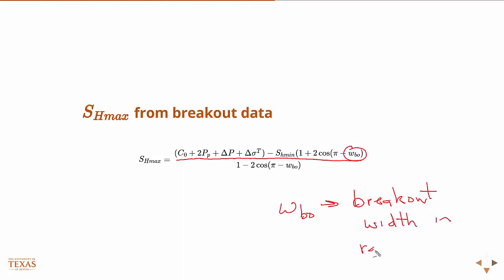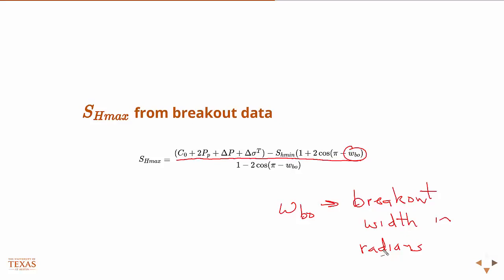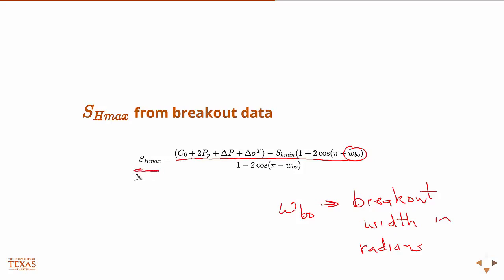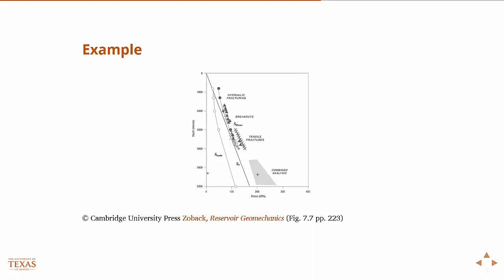SHmax from breakout data, Reservoir Geomechanics, Geology series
S Hmax from breakout data

Stress profile versus depth
Geology Geomechanics Geothermal Geochemistry
Deep well oil gas water hydrocarbon petroleum